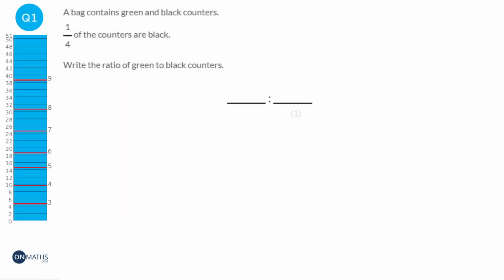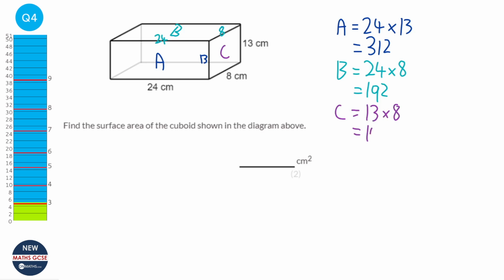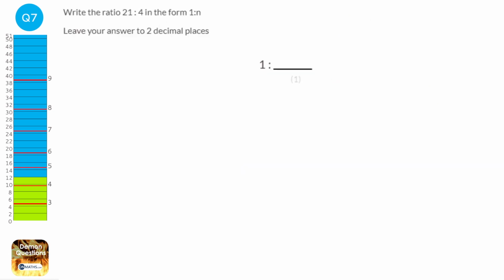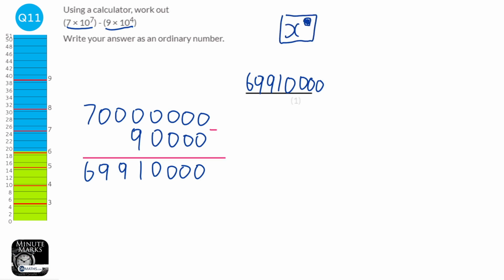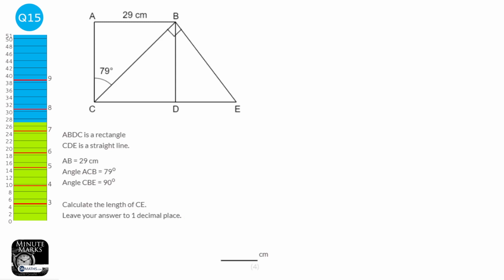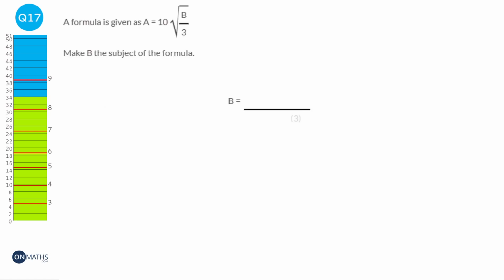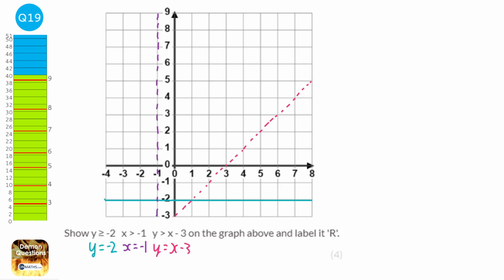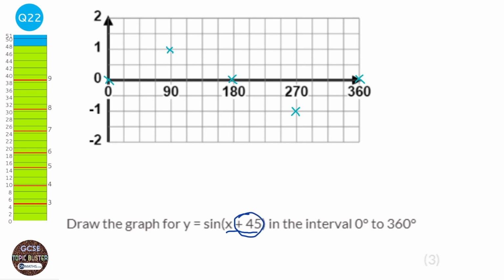Advance Information OCR Paper 3 Higher Predicted Maths GCSE (June 2022) J560/06 (45 Min Paper A)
This is the OnMaths.com predicted paper using the advance information for June 2022 OCR Maths GCSE Higher Paper 3.

00:00 Introduction
00:24 Q1 Ratios: Find 2-Part Ratio From Fraction
01:22 Q2 Percentages: Find Percentage Decrease
02:20 Q3 Area and Perimeter: Area Of Compound Rectangle And Triangle
04:14 Q4 Volume And Surface Area: Surface Area of Cuboid
05:38 Q5 Ratios: Simplify Harder Ratio
06:19 Q6 Circles: Area of Circle In Shaded Trapezium
08:41 Q7 Volume And Surface Area: Volume of Triangle-Based Prism
09:34 Q8 Ratios: Convert Ratio to Unit Ratio (1:n)
10:13 Q9 Probability: Total Outcomes From Two Spinners
11:24 Q10 Expand/Factorise Linear: Find Length Of Rectangle From Area With Algebra
12:58 Q11 Standard Form: Subtract On A Calculator
13:59 Q12 Similarity And Congruence: Convert Area Units In Functional (km2 to m2)
15:29 Q13 Quadratics: Expand (cx + a)(dx - b)
16:33 Q14 Cumulative Frequency: Draw Cumulative Frequency Graph
18:14 Q15 Trigonometry: Two Step Trigonometry
21:56 Q16 Further Trigonometry: Draw Trigonometric Graph
22:49 Q17 Formulae: Rearranging Advanced Formulae in Form y = a√(bx/c)
24:06 Q18 Similarity And Congruence: Find Volume Given Linear Scale Factor (Find Smaller)
25:37 Q19 Inequalities: Show Three Inequalities
29:00 Q20 Further Trigonometry: Cosine Rule Find Perimeter
30:59 Q21 Number Indices: Find the Index From Fraction
31:28 Q22 Further Trigonometry: Transform Trigonometric Graph y = f(x + a)
32:39 Outro